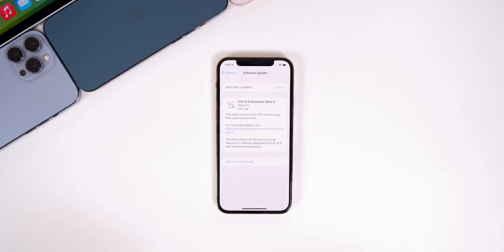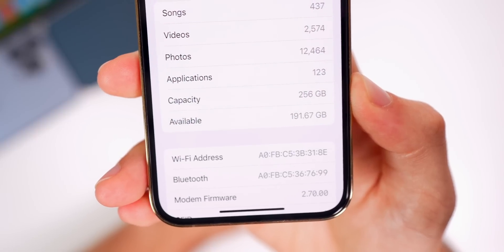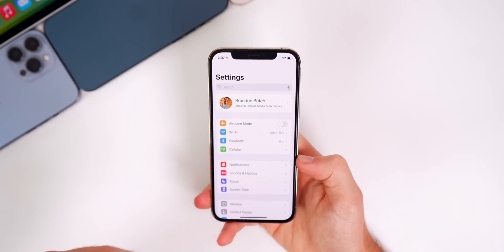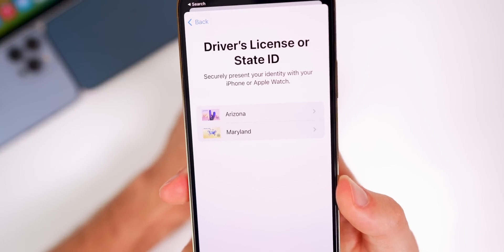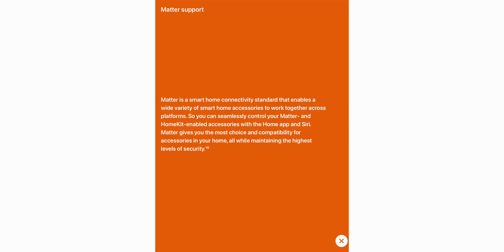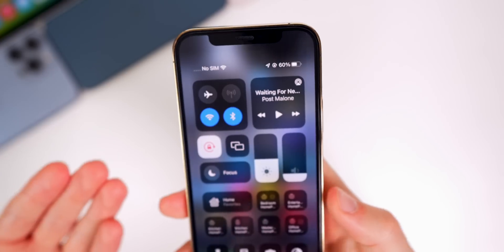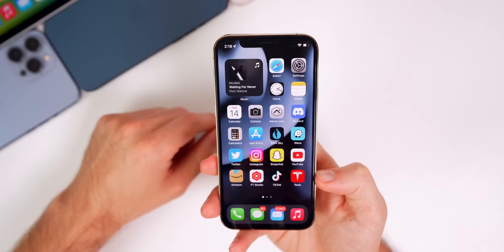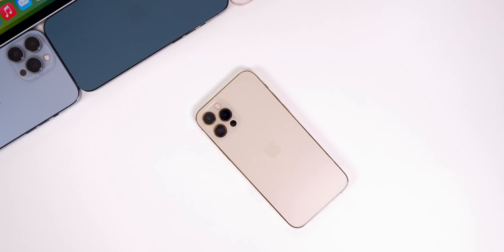iOS 15.6 Beta 3 Released - What's New?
After a week of iOS 16 goodness, Apple returns with iOS 15.6 Beta 3 to registered developers (and soon to Public Beta testers). Along with that, Apple released updates for iPadOS, macOS, tvOS, watchOS and the HomePod.

So in this video, we're going to discuss what's new in the iOS 15.6 Beta 3 software, including the features and changes, bugs, bug fixes, performance, battery life & when to expect iOS 15.6 Beta 4 and iOS 16 Beta 2.

Chapters:
0:00 Everything Released
0:34 Size & Build Number
1:29 What's New?
2:56 Weather Discrepancy
3:32 Digital Drivers License
4:15 Release Notes
5:14 Performance & Battery Life
6:31 iOS 15.6 & iOS 16 Beta 2 Release Date
8:26 Conclusion

What do you think of iOS 15.6 Beta 3 so far? Are you excited for the final release?

🎵Outro:

▬ STAY UP-TO-DATE! ▬